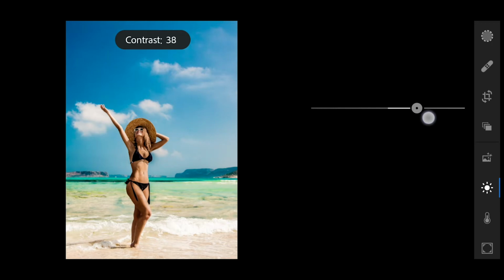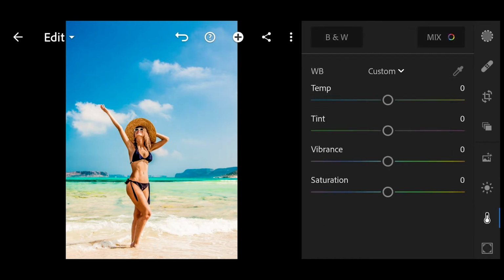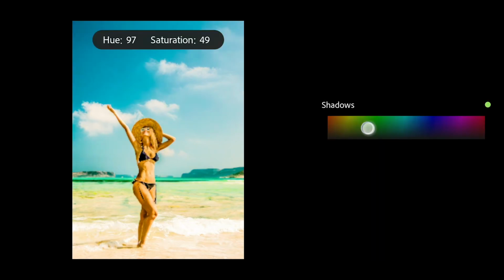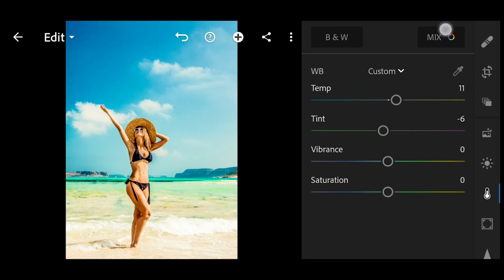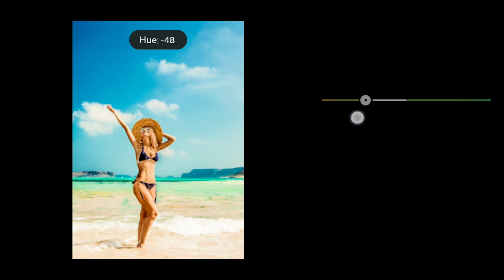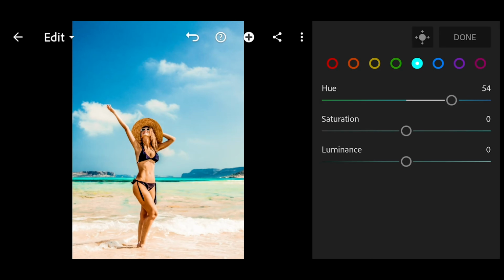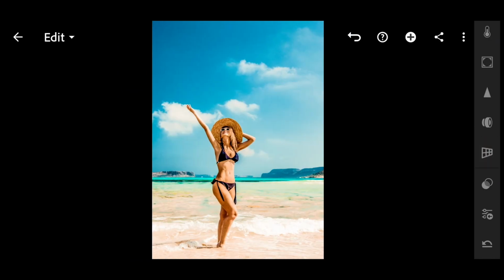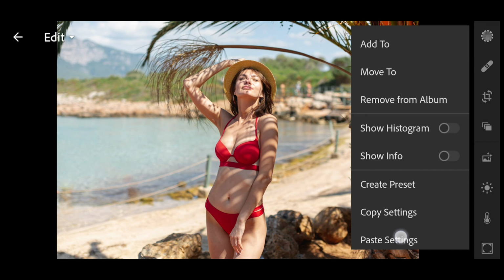How to Edit Orange and Teal Summer - FREE Lightroom Mobile Presets DNG & XMP | Aqua Fashion Set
In this video, I will show you how to edit Orange and Teal presets using Lightroom mobile. It’s perfect for the beach, sunset, summer types of photos.

This preset is available in DNG & XMP format for Android & IOS. XMP file can be used for Lightroom Desktop while DNG will be used for Lightroom Mobile.

🎈Please read this to understand how to get this preset for FREE🎈
👉The file is protected by the password.
👉Watch this video on Youtube to get the password.
👉The password will appear in the upper right corner of the screen known as a Card (i)
👉he password consists of 4 digit numbers and will be displayed 2 times separately. (each one with 2 digit numbers)

After you found 2 parts of the password, then combine them respectively. For example, in this case, the password will be 1234.

🎈IMPORTANT NOTE 🎈
Sometimes presets don’t work on every photo because of factors such as lighting, shadow, colors in the photo. You might still need to manually edit your photos to get the best results.

🎈Save Time by Buying This Preset and the whole collection 🎈

🎈Need music for your works with worry-free copyrights? 🎈

🎈My ultimate creative software solutions for years 🎈
Please check out Adobe Creative Cloud